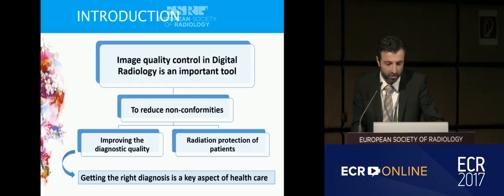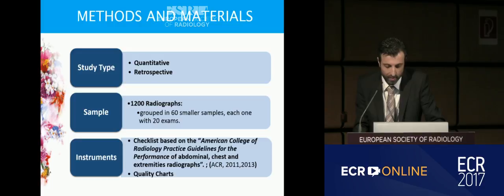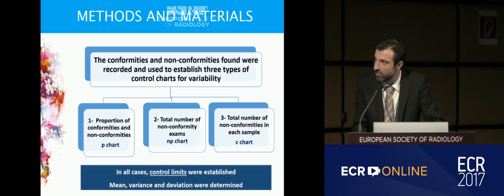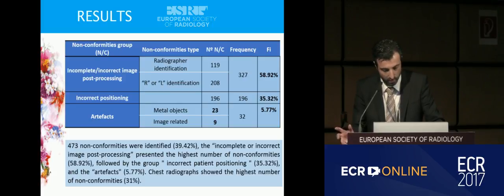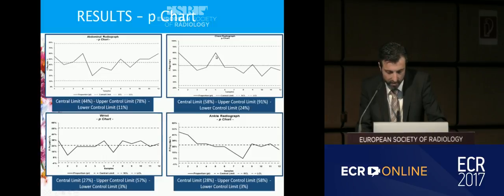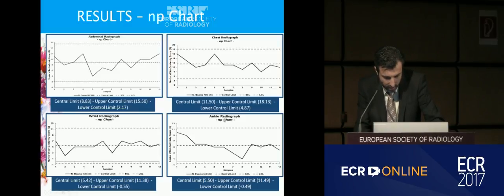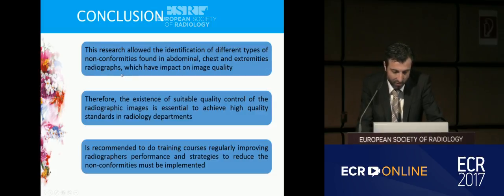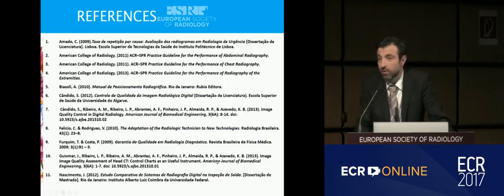Assessment of image qualiy criteria from digital radiography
Abstract:

Purpose: To assess the image quality criteria from examinations in digital radiography based on quality control charts and to
demonstrate the importance of implementing an image quality control system.

Methods and Materials: A retrospective study was conducted in a public radiology department using a random sample of 1200
radiographs grouped in 60 smaller samples, each one with 20 radiographs. Using a checklist based on the “American College of
Radiology Practice Guidelines for the Performance of abdominal, chest and extremities radiographs”, the conformities and nonconformities found were recorded and used to establish three types of quality control chars: (1) the proportion of conformities and nonconformities (p chart); (2) the total number of non-conformity exams (np chart) and (3) the total number of non-conformities in each sample (c chart), in order to suggest corrective actions for improvement.

Results: Considering all exams, 473 were classified as non-conform (39.42%) and 727 were classified as conform (60.58%). Considering the non-conform exams group, the quality criteria “incomplete or incorrect image post-processing” presented the highest number of non-conformities (58,92%), followed by “incorrect patient positioning” (35,32%) and “artefacts” (5,77%). Chest radiograph showed the highest number of non-conformities (174).

Conclusion: The existence of suitable quality control of the image is essential to achieve high quality standards. Strategies for
improving radiographers performance must be implemented to ensure that digital radiography examinations are performed in
compliance with all the quality criteria established.